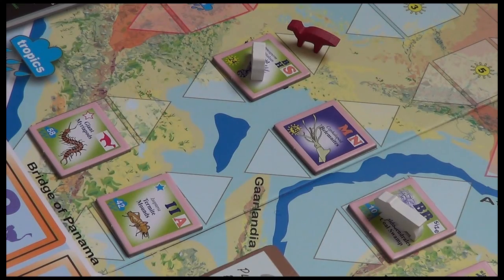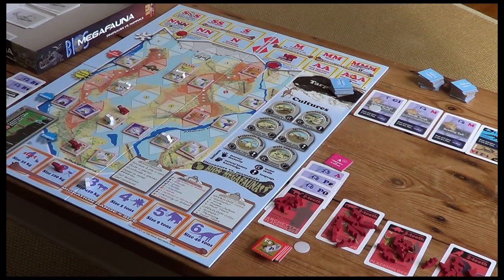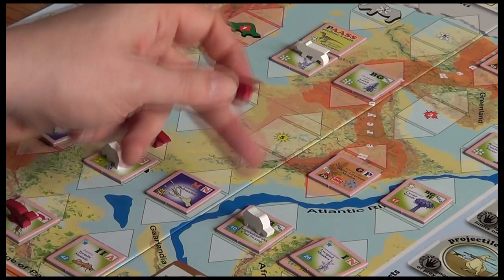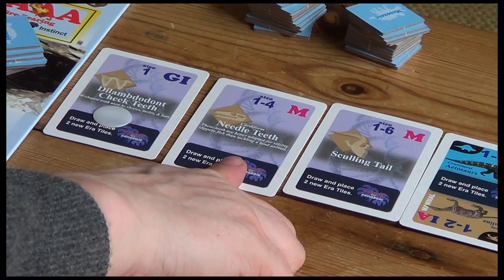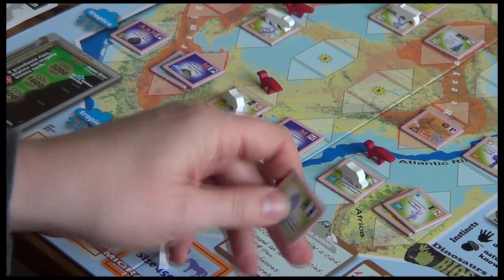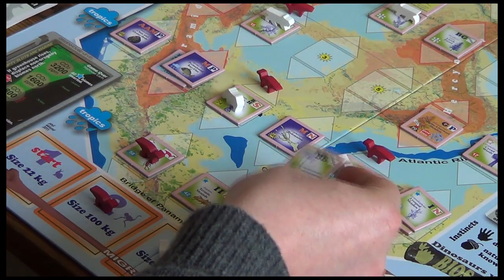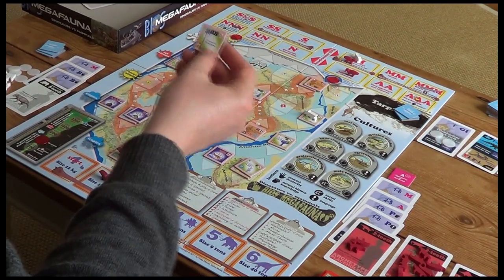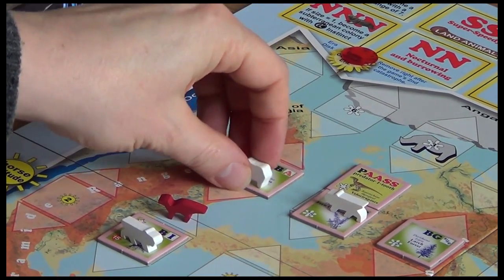Bios - Megafauna : EP04